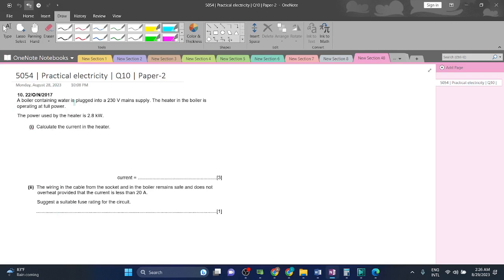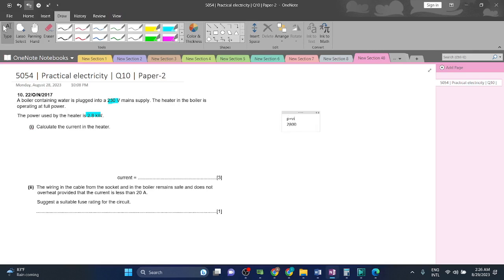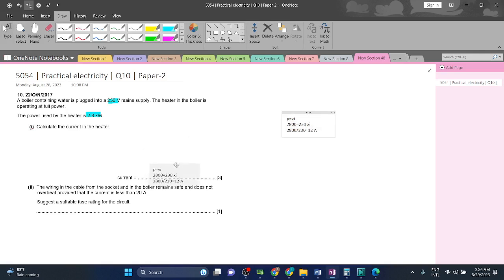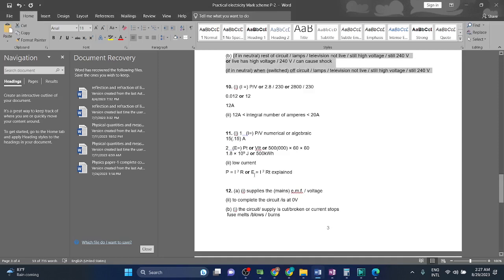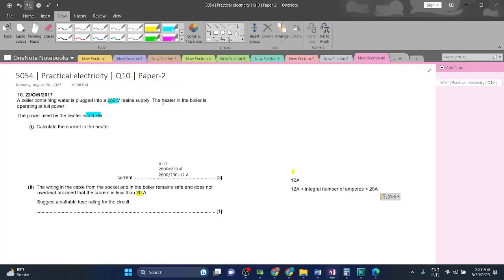5054 | Practical electricity | Q10 | Paper-2